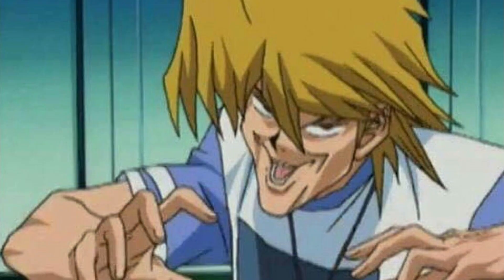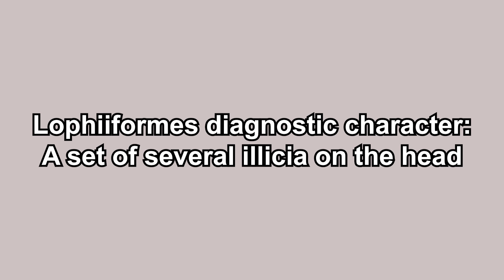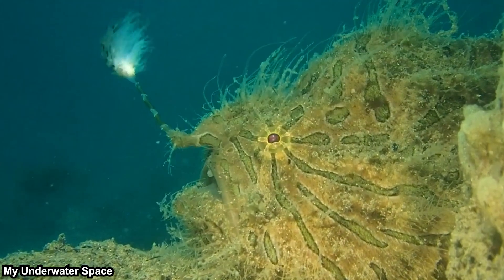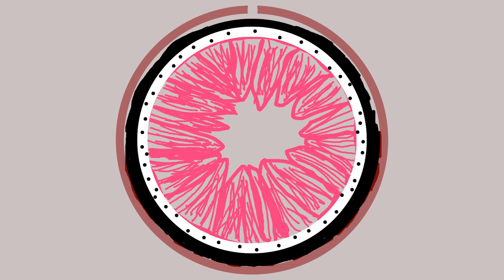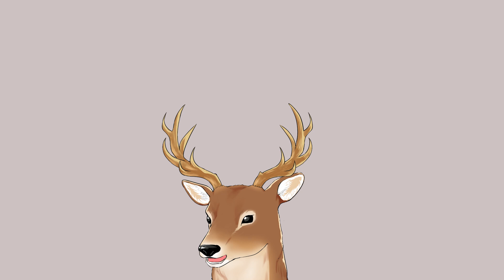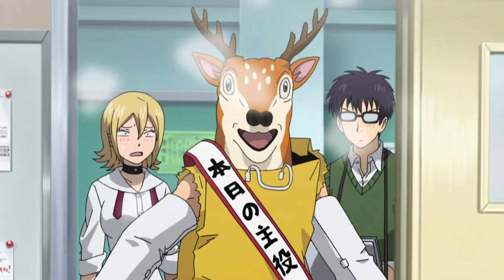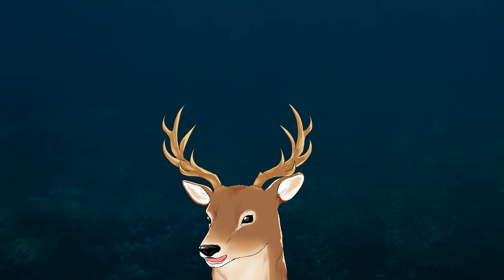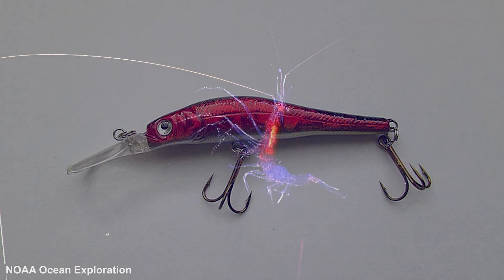What Exactly is: Esca | From Worm Mimics to Glow Bulbs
Esca is a rarely used scientific term that might even confuses zoologist. In reality, the organ itself is commonly known by people, yet some might misunderstand the scope of esca.
Let's do a deep dive into it.

*Timestamps*
0:00 Opening thought
0:25 Yu-gi-oh?
1:00 What it is
2:26 Illicium
3:53 Esca
5:01 Glowing esca
7:29 Caruncles and hyoid barbels
7:59 Esca development
8:59 Bacterial symbiont
11:46 Function

*References*
Munk, O., Hansen, K., & Herring, P. J. (1998). On the Development and Structure of the Escal Light Organ of Some Melanocetid Deep Sea Anglerfishes (Pisces: Ceratioidei). Journal of the Marine Biological Association of the United Kingdom, 78(4), 1321–1335.

Munk, O., & Herring, P. J. (1996). An Early Stage in Development of Escae and Caruncles in the Deep-Sea Anglerfish Cryptopsaras Couesi (Pisces: Ceratioidei). Journal of the Marine Biological Association of the United Kingdom, 76(2), 517–527.

Herring, P. J., & Munk, O. (1994). The escal light gland of the deep-sea anglerfish Haplophryne mollis (Pisces: Ceratioidei) with observations on luminescence control. Journal of the Marine Biological Association of the United Kingdom, 74(4), 747–763.

Hansen, K. & Herring, P.J. (1977). Dual bioluminescent systems in the anglerfish genus Linophryine (Pisces: Ceratioidea). J. Zool. Lond., 182: 103-124.

Miya, M., Pietsch, T.W., Orr, J.W. et al. (2010). Evolutionary history of anglerfishes (Teleostei: Lophiiformes): a mitogenomic perspective. BMC Evol Biol 10(58).

Baker, L. J., Freed, L. L., Easson, C. G., Lopez, J. V., Fenolio, D., Sutton, T. T., Nyholm, S. V., & Hendry, T. A. (2019). Diverse deep-sea anglerfishes share a genetically reduced luminous symbiont that is acquired from the environment. eLife, 8, e47606.

Hendry, T. A., Freed, L. L., Fader, D., Fenolio, D., Sutton, T. T., & Lopez, J. V. (2018). Ongoing Transposon-Mediated Genome Reduction in the Luminous Bacterial Symbionts of Deep-Sea Ceratioid Anglerfishes. mBio, 9(3), e01033-18.